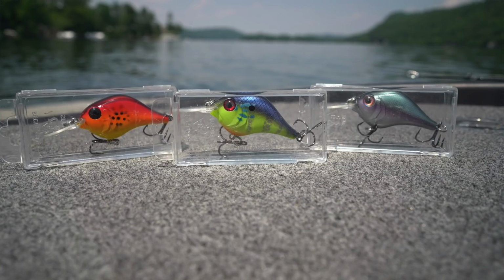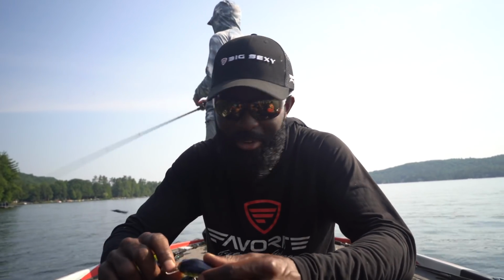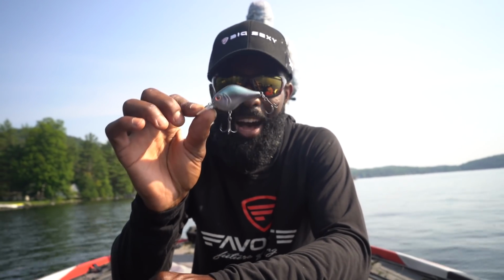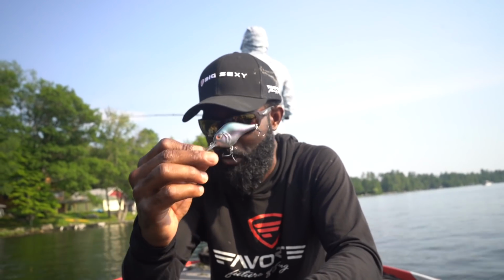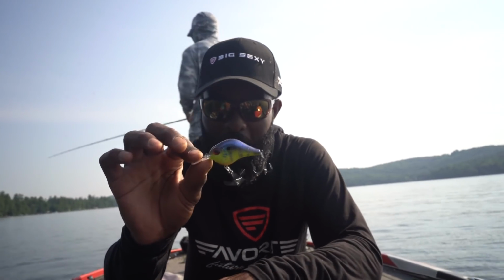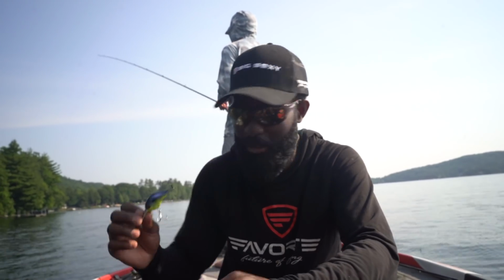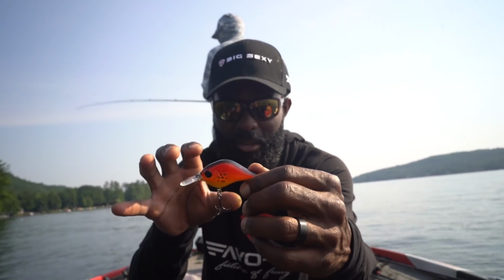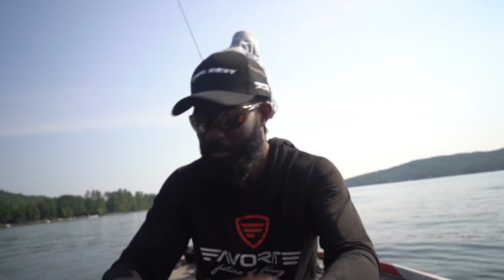I Designed These Crankbait Colors | Fall Fishing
I designed these crankbait colors of the original Bill Lewis Rat-L-Trap and the new MR-6.  The MR6 dives to 6ft.